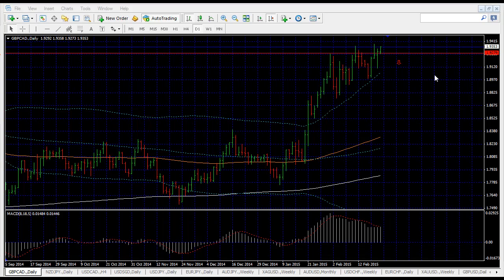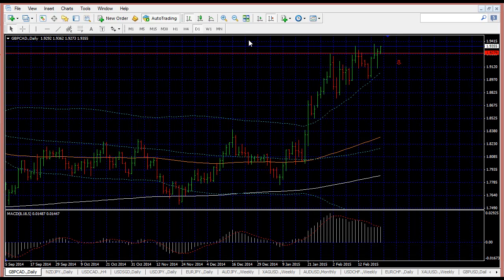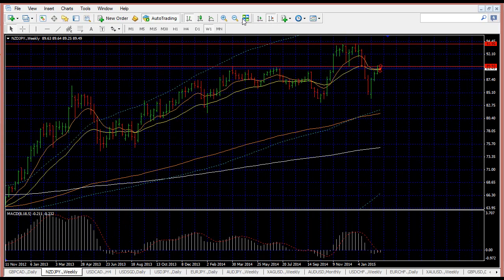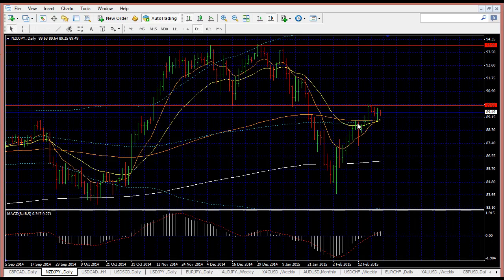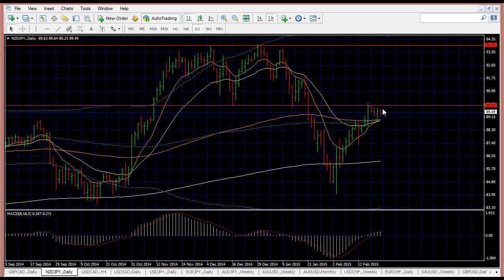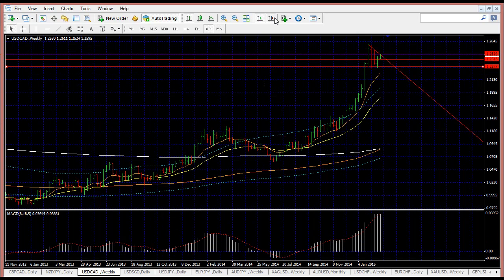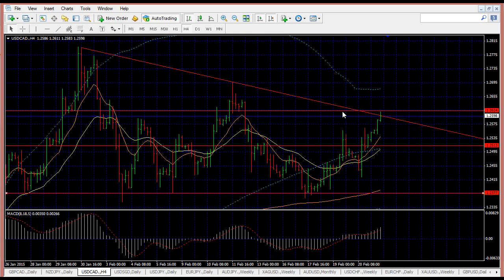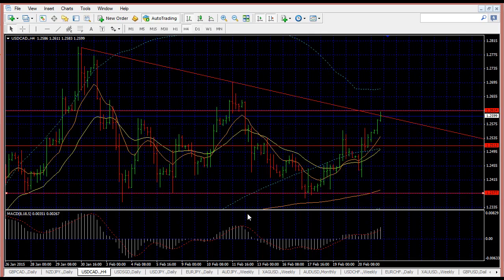Forex Trading Analysis for Week 23 February 2015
Use this as your forex trading plan for the week/ weeks. This is the background forex technical analysis of the overall view of the forex market.

Learn to trade forex like professionals do. Forex trading analysis is the key to successful trading, most traders just trade by gut feel or without a proper analysis of the forex market.

to learn how to trade forex with consistent profits